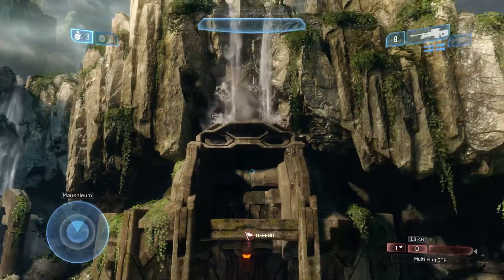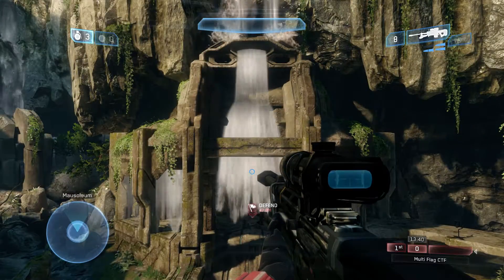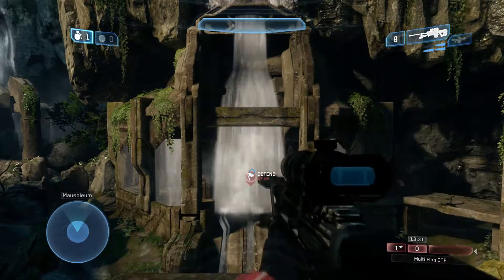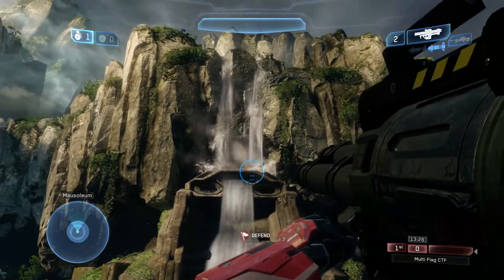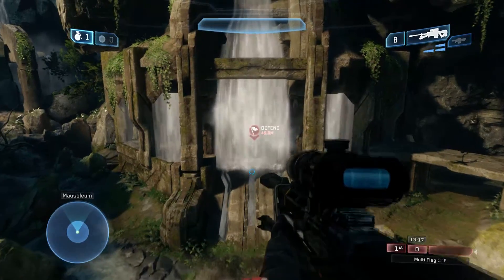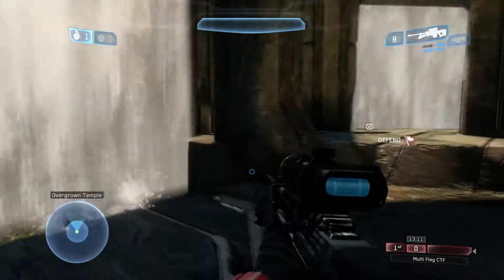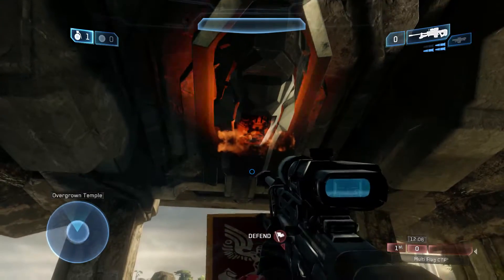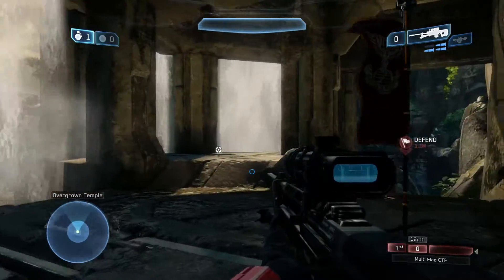How To Activate the Waterfall on shrine Halo 2 Anniversary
Halo 2 Anniversary Shrine map. How to generate a waterfall to fall around you and block others line of sight at your flag.